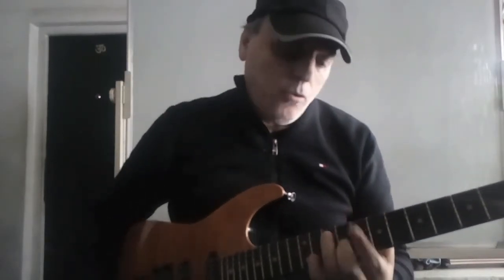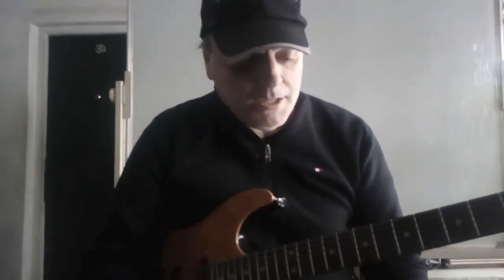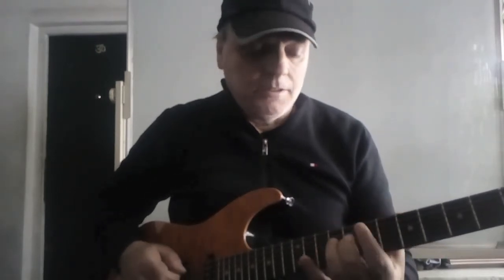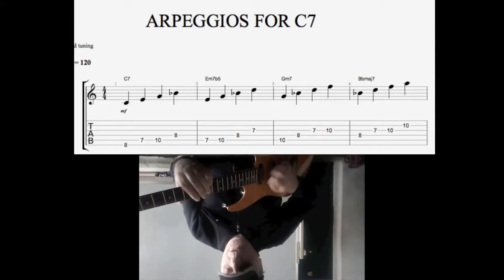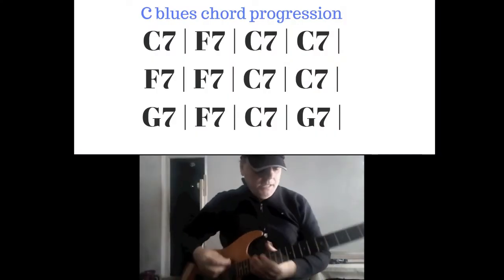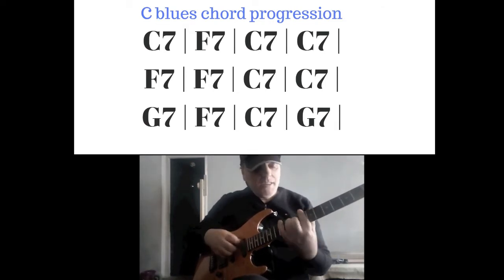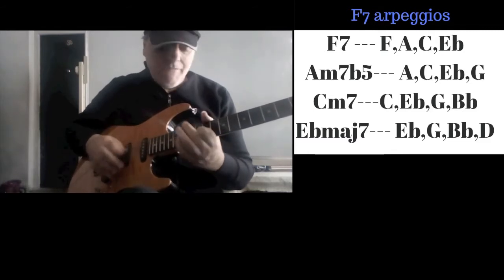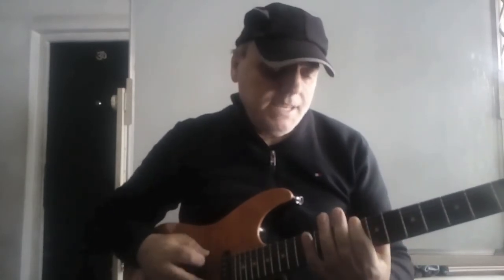4-arpeggios to improvise over an unaltered Dom7 chord (C7,9,13 OR C7sus4)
4-arpeggios to improvise over a static dom7 chord or the traditional 12-bar major blues chord progression